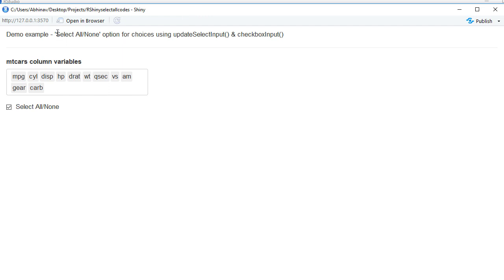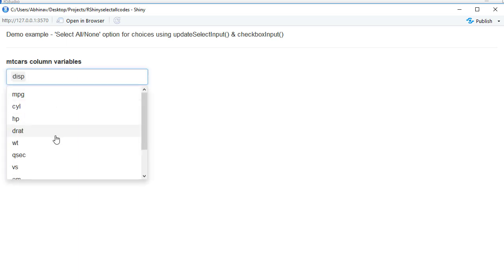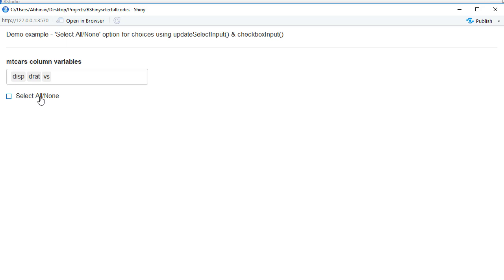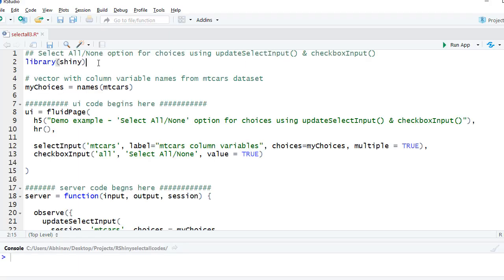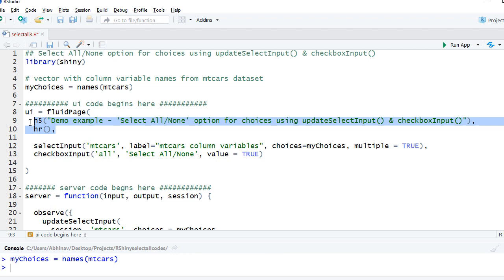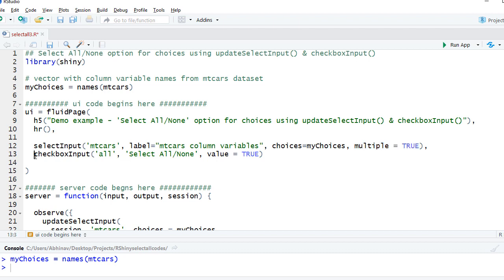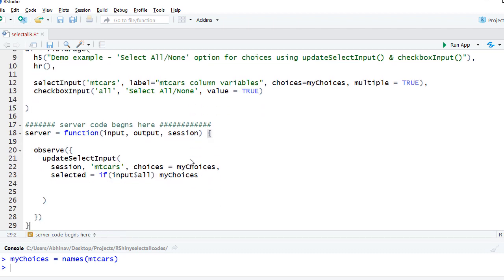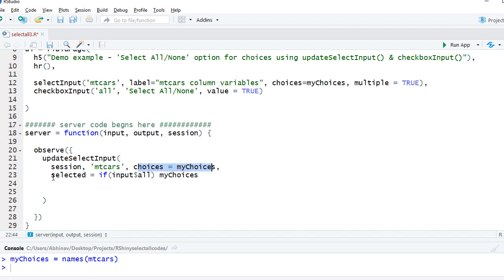R Shiny App Tutorial|Add Select All/None option to choices|updateSelectInput() & checkboxInput()(3)